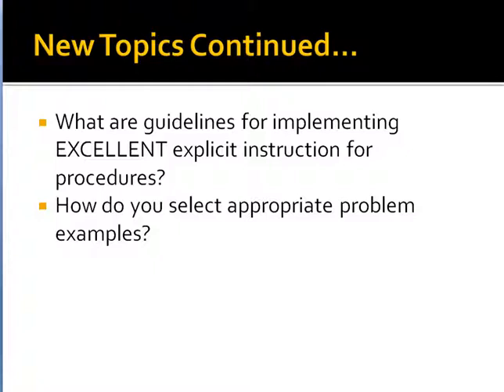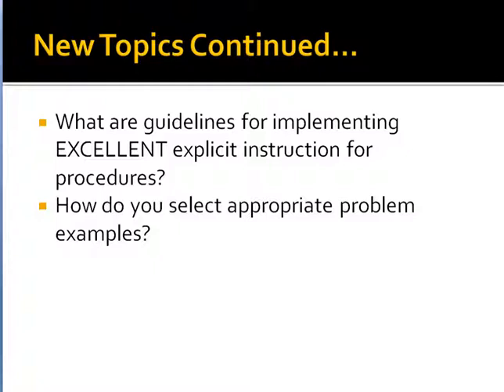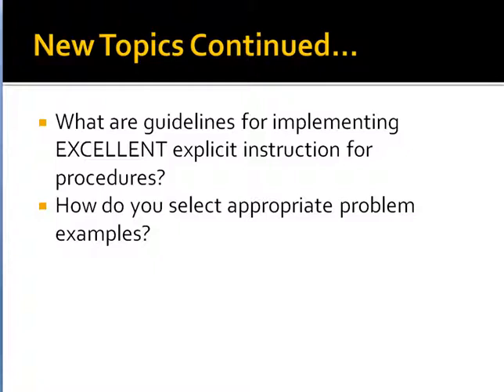Module 5 video ed 407507